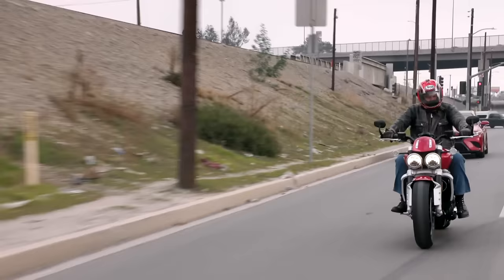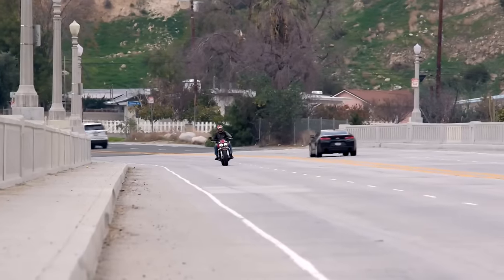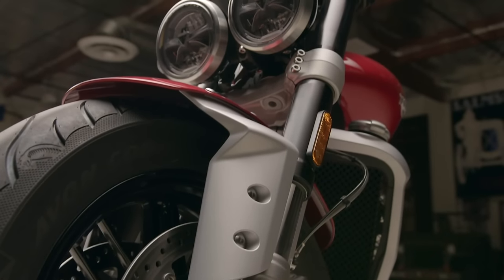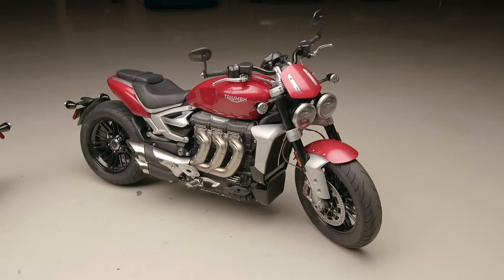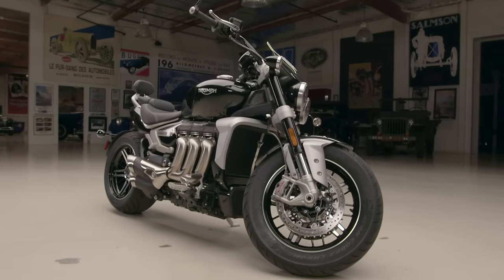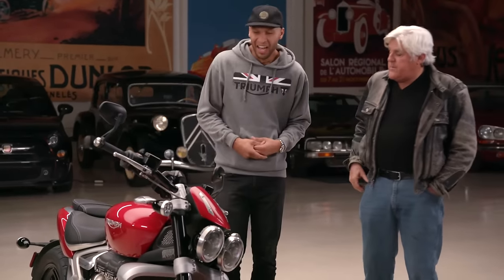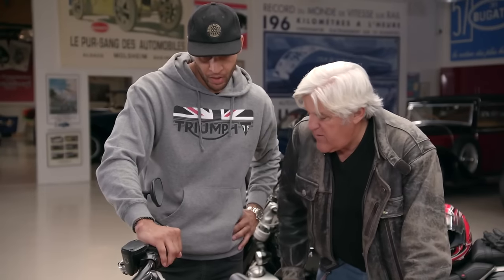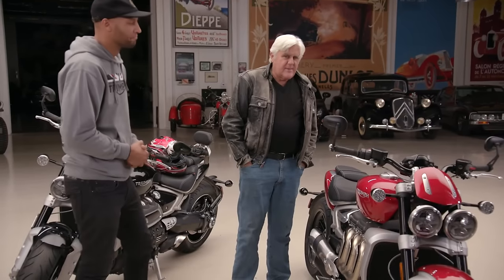2020 Triumph Rocket 3 - Jay Leno’s Garage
Jay loves the Triumph Rocket 3 so much that he had to get one in black!